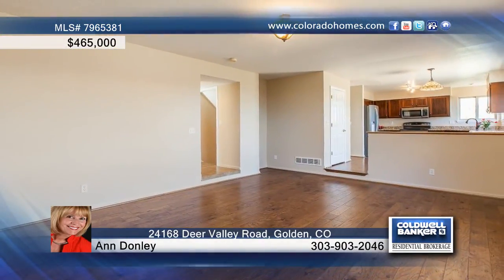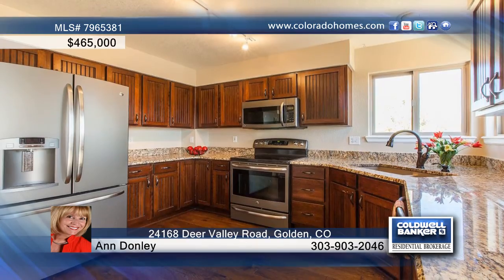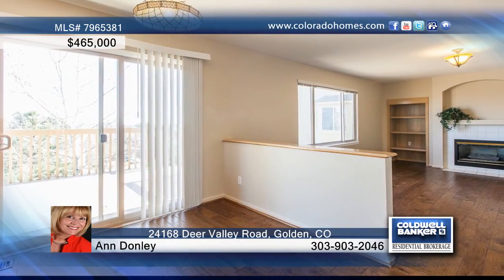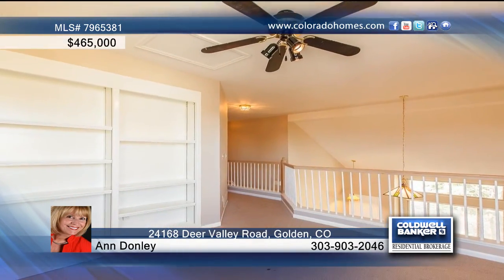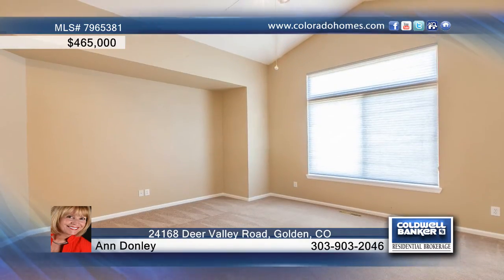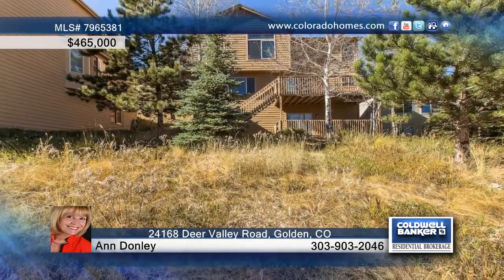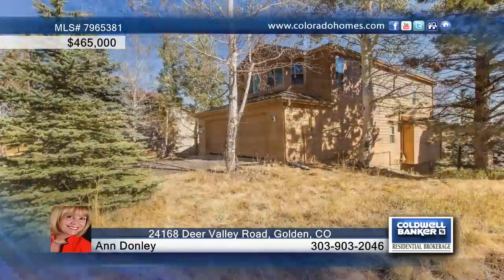24168 Deer Valley Road Golden, CO Homes for Sale | coloradohomes.com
24168 Deer Valley Road, Golden, CO
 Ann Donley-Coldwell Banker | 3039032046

Prime Foothills location, minutes to I-70. Beautifully updated home with hickory flooring throughout the main. Designer kitchen remodel. All stainless steel appliances included. Kitchen open to family room. 3 bedrooms up w/loft overlooking living room. Walk out has 3/4 bath and easy remodel for 4th bedroom. views.